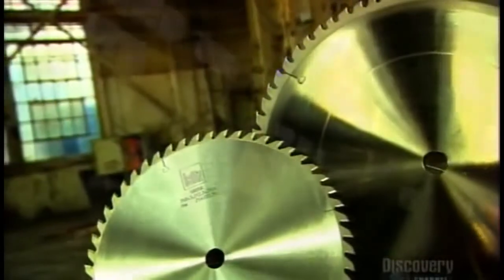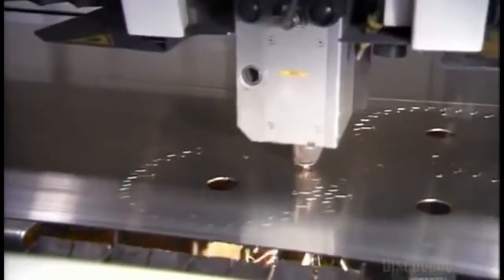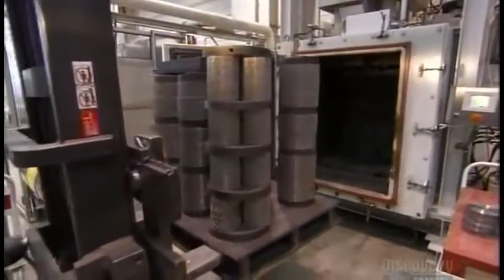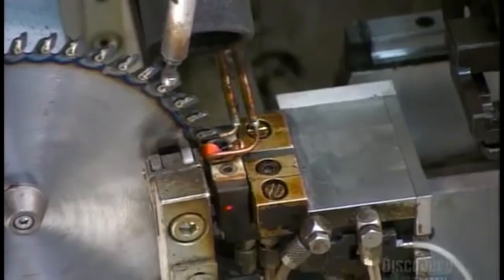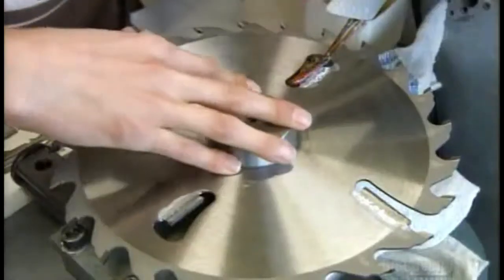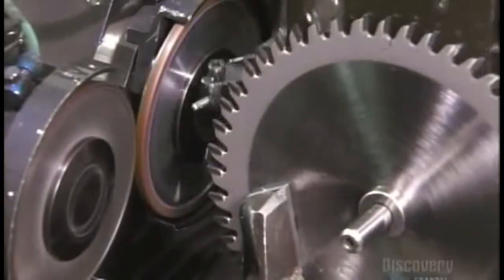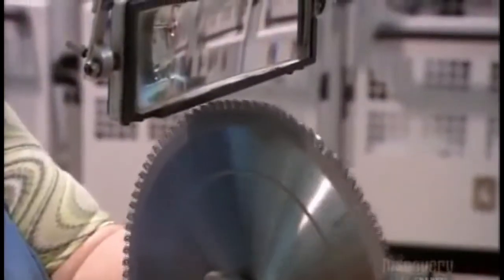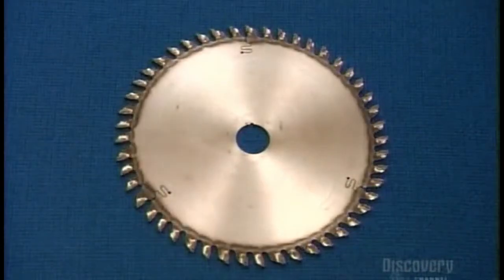Carbide Woodworking Blades - Norcosaw - A Colorado Saw Sales & Service Center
Manufactured Carbide Woodworking Blades-NORCOSAW LLC. - A Colorado Saw Sales & Service Center.
Sharpening Saws and Tools correctly is not as easy as you would think nor as cheap either. We love what we do and that is Selling and Manufacturing Saw Blades, Router Bits and Shaper Cutters with their original specifications.

Grinding with automation and flood cooling the tool while being ground, gives a much finer, smoother, sharper cutting edge. This increases the life of your tool and lowers your overall production cost. Our service and shipping department returns your tools within a 5 to 7 day period.

LOOKING FORWARD AND THANKS FOR STOPPING BY!! 👌

We appreciate your input.